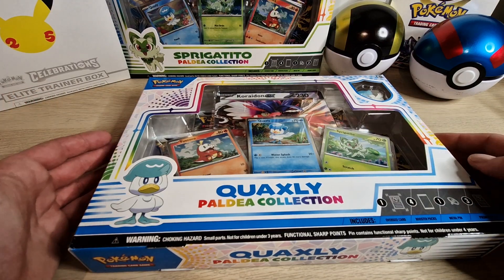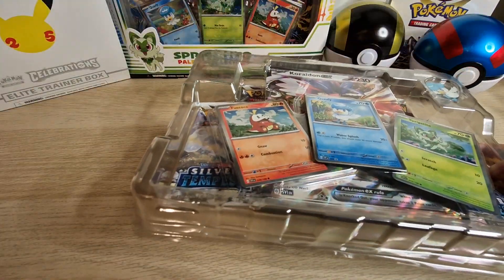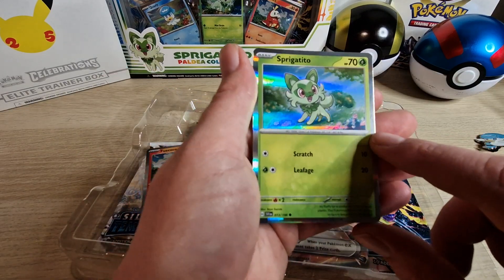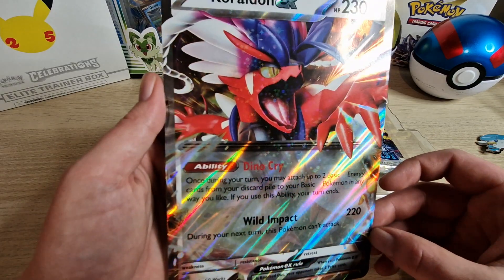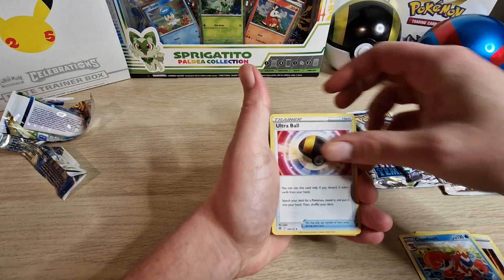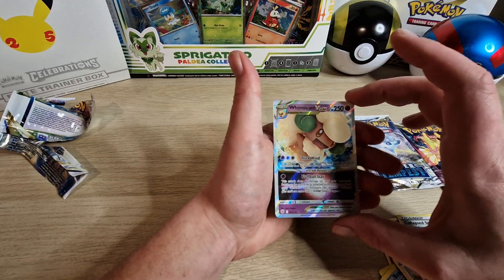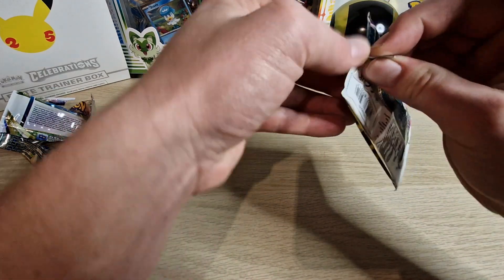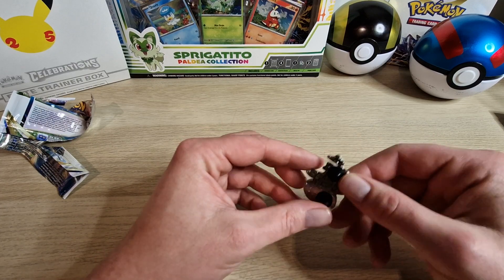Opening Quaxly Paldea Collection Box, Pokemon TCG opening new released 2023!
today we are going to open a quaxly paldea collection box. this is one of the 3 boxes that pokemon has recently released. now brought with an exclusive pin from quaxly. the 3 starter cards of the series and much more!